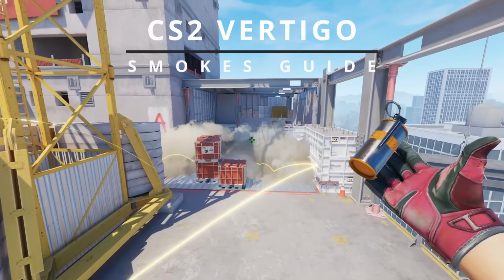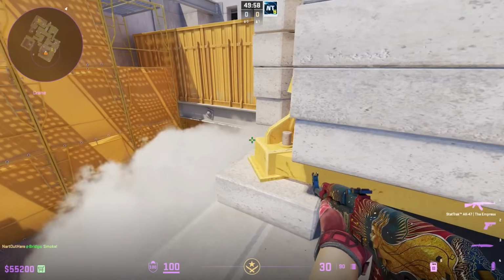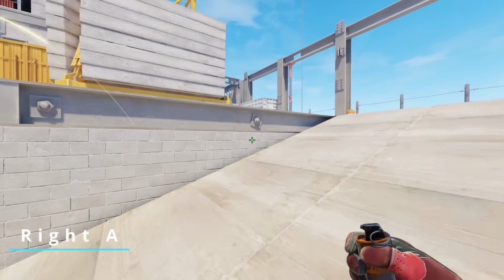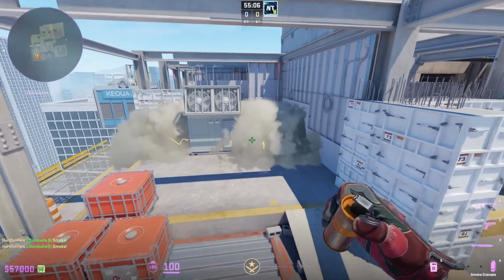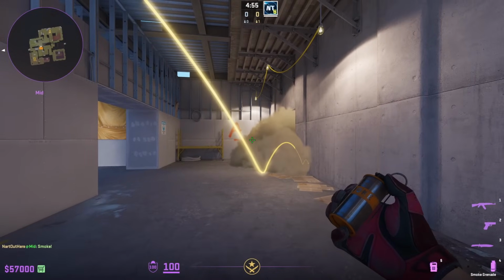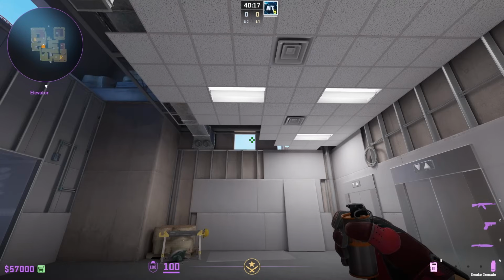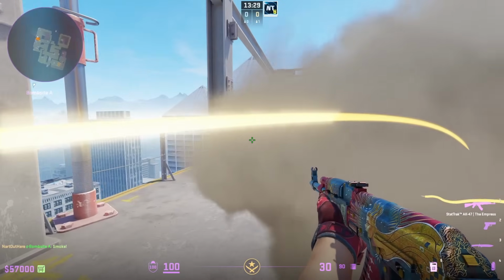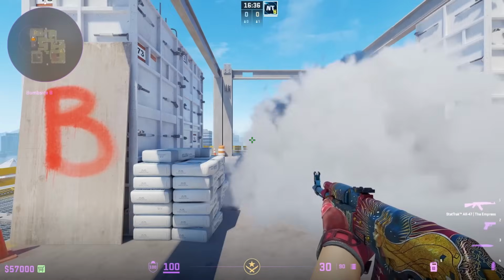EVERY Smoke You MUST KNOW on Vertigo in CS2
Essential CS2 Vertigo Smokes Guide showing the BEST Smokes you need to know on Vertigo For Premier Matchmaking and FACEIT Games! Learn these smokes to make Vertigo an EASY WIN!

⏱️Timestamps⏱️
Intro 0:00
Ivy / Top Yellow From Spawn 0:15
T Ramp One Way 0:39
T Ramp 1:14
A Lurk 2:13
Left A 2:49
Right A 3:04
Deep A 3:20
Elevator / Connector 3:34
B Main 4:21
Right Gen 4:52
Left Gen 5:02
B Lurk 5:17
Mid to B 5:41
Mid Elevator / con 6:02
CT 6:19
CT Ramp New Smoke in Description 6:41
Mid Ramp 7:15
Bottom Yellow / Gap 7:36
Mid Yellow / Gap 8:12
Yellow From HS 8:42
IVY From HS 9:04
Defensive A 9:20
A Retake 9:36
Top B Stairs 10:13
B Defensive 10:39
B Retake 10:59

for CS2 Content